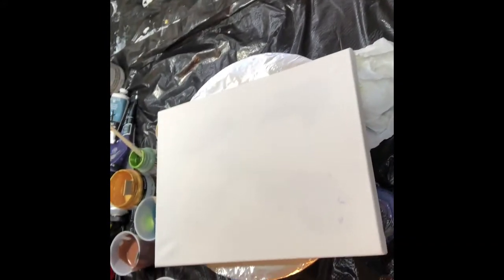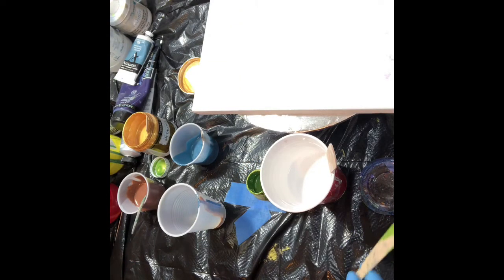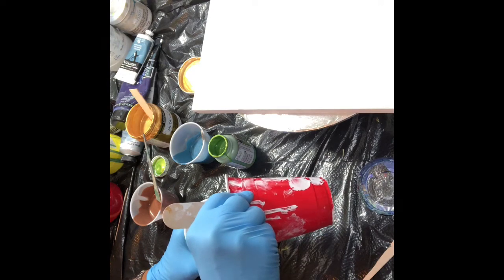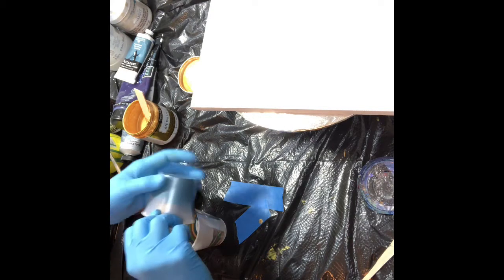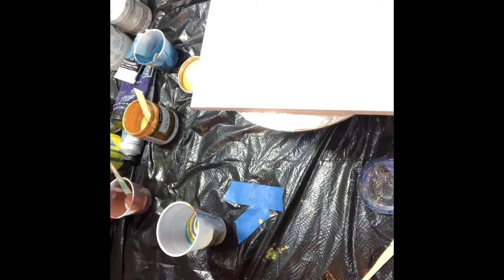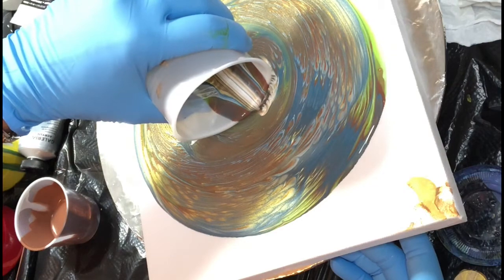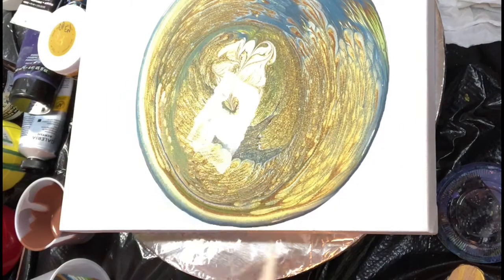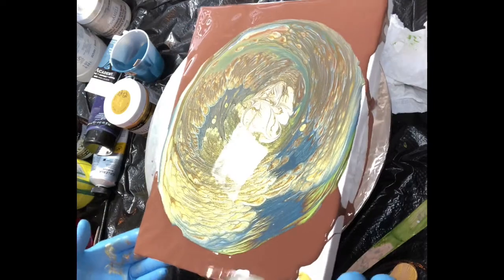#25 - The Duke’s Island, Amazing Cells, Acrylic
#25 - A 9 x 12 inch canvas with a layered cup of acrylic paint forms “The Duke’s Island,” using white, gold and blie from previous YouTube Videos by me, and has metallic green and a brown to enhance the color set. The paint was layered to create spruced boulder shaped cells and the results are better then expected. After making sure all paint is the same consistency, (thick, “mound on a mound”), the cup is layered carefully by tilting it slightly at an angle so the paint flows over the top of the previous paint. The surface area of the paint is determined by multiplying 9 x 12 = 108 square inches, then divide by 28, to determine the number of needed ounces of paint, which equals 3.8 ounces. Since there is a pillow of paint that is put in the middle of the canvas prior to pouring (approximately 3ounces), and thinned paint put around the poured paint to assist in allowing the paint to flow across the canvas rather then over itself, there is more then enough paint with 3.5 ounces. Too much poured paint will require a portion of the poured paint to be tilted off and waisted (although I collect the drips and safe then for paint that is put around the pour to assist it’s flow). After pouring and adding the extra paint to assist in flow, the canvas (which has been taped and has four “C” hooks on the back to keep it clean and off the table) is tilted to stretch the paint to all four corners and then form a desired composition. The final step is to take a finger or a stick and stripe carefully all around the underside of the canvas edges to stop the excessive drip flow. Since this painting is in honor of, and in memory of my son who would have been 37 today, this pour is named after his nick name, “The Duke’s Island.” The cell development is unique and has small striped cells that look like boulders and went beyond expectations.